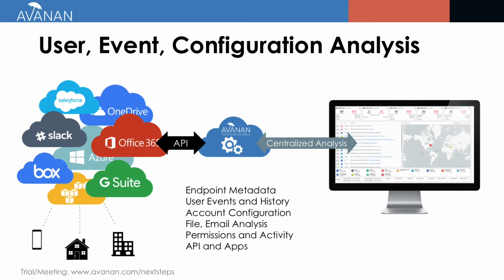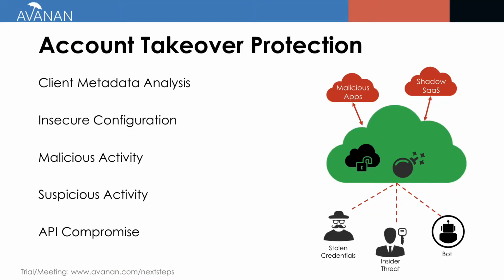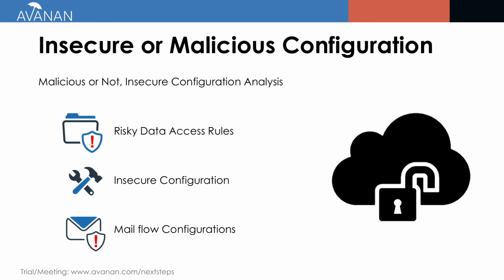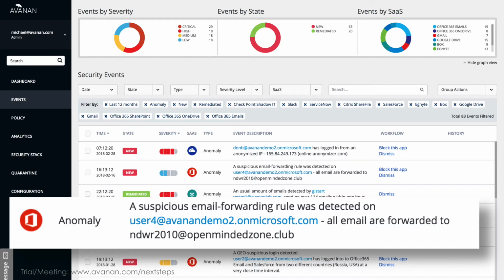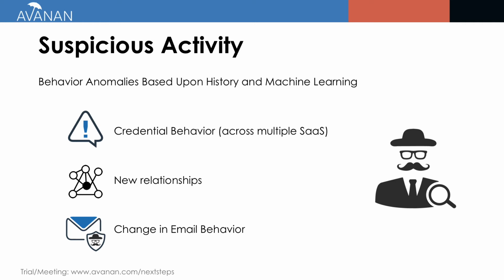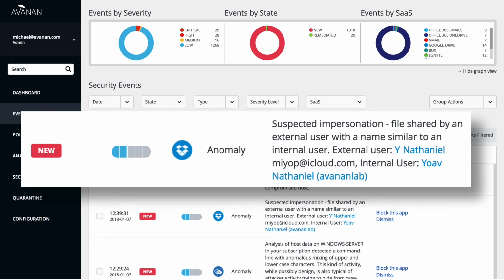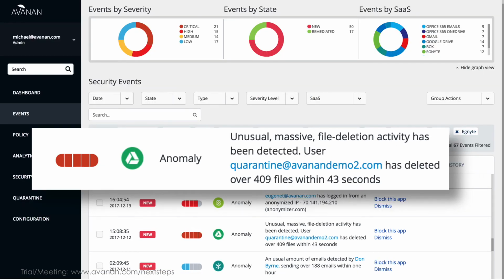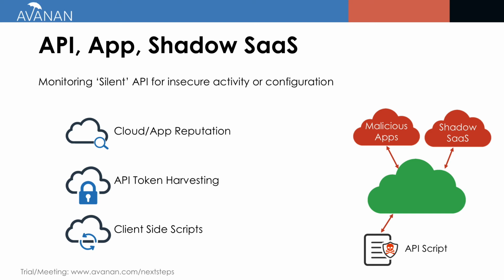Cloud Account Takeover | Avanan Webinar Series